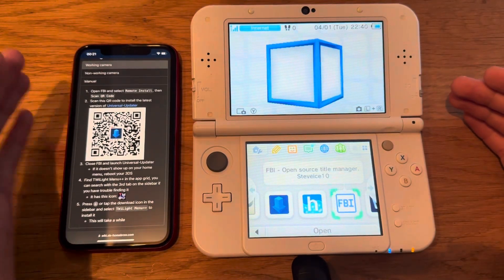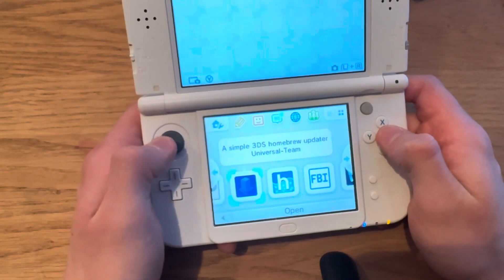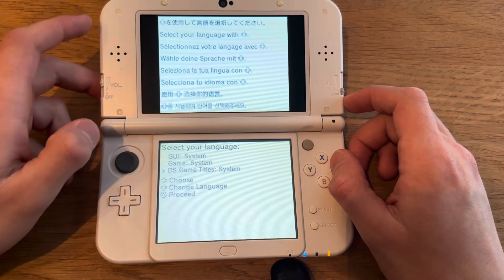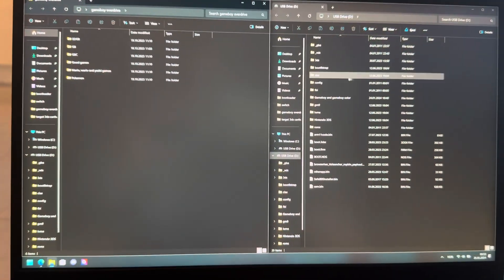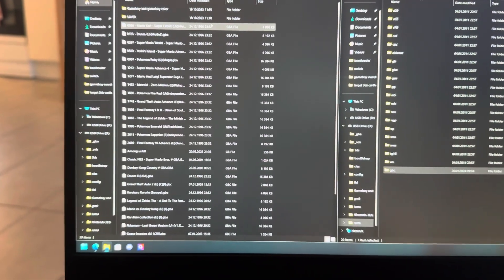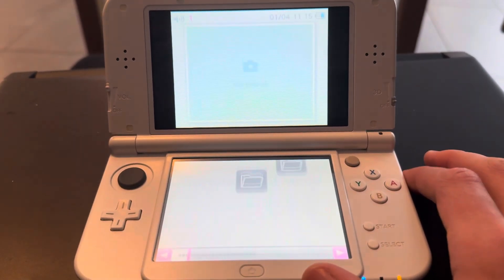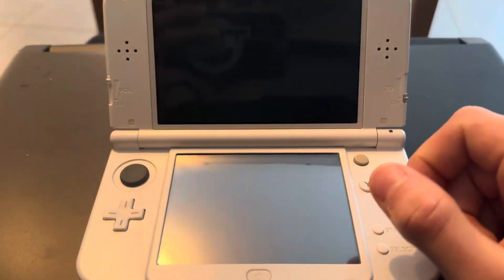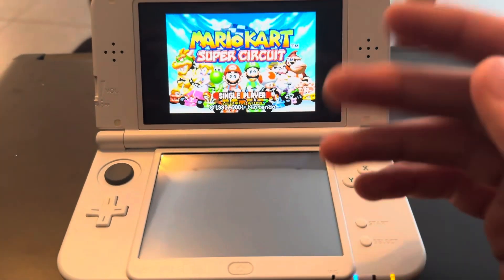How to play ANY GameBoy games on modded 3DS!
In this video i will be showing you guys how to install and play gameboy, gameboy color and gameboy advance games on your modded 3ds.